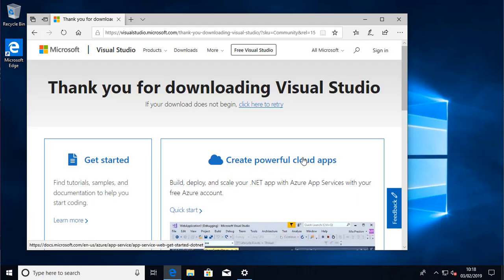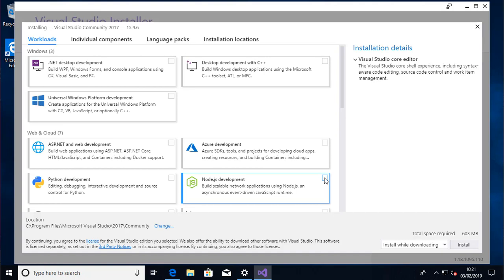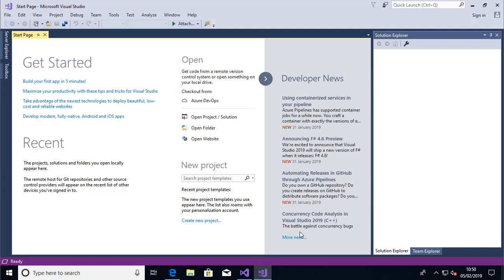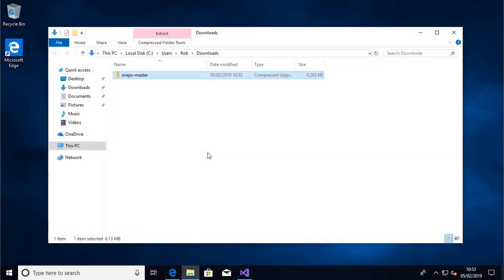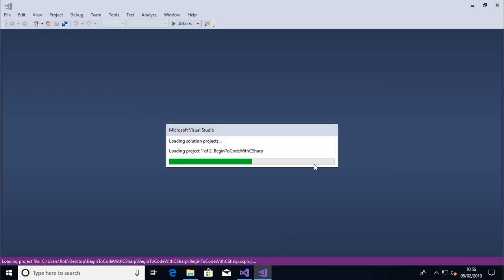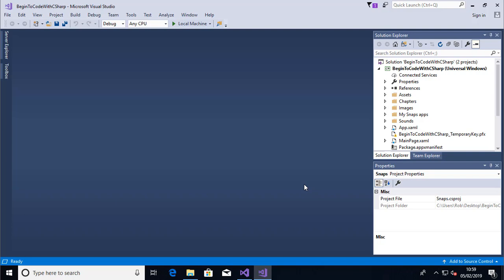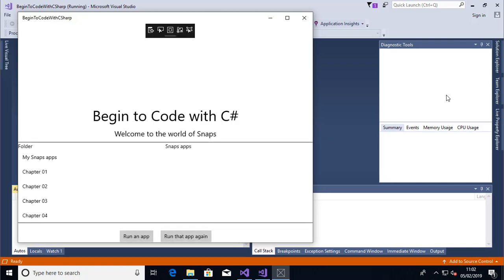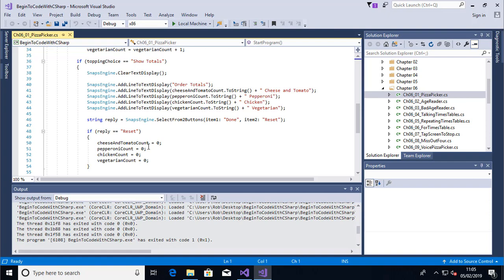Using Visual Studio 2017 with Snaps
Shows how to download and install Visual Studio 2017 and use it with the Snaps framework from the Begin to Code with C# book.